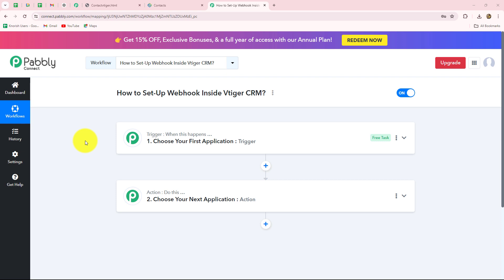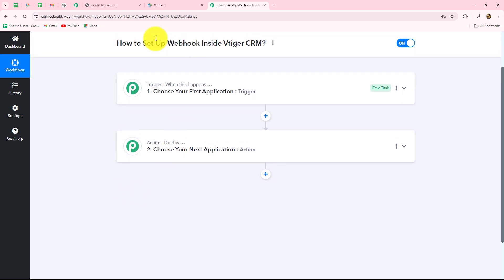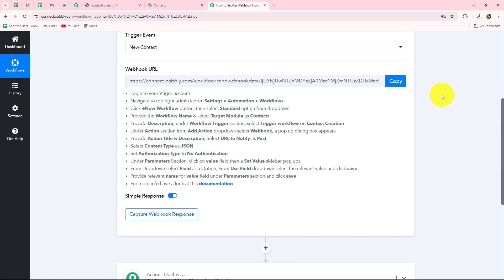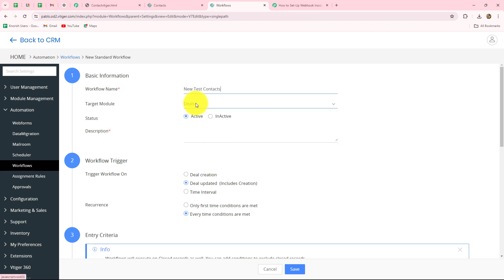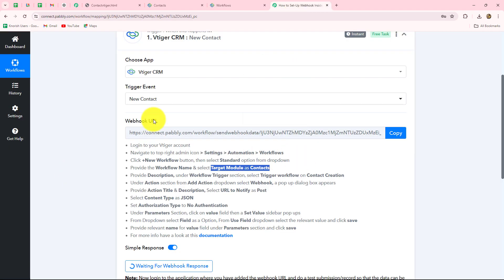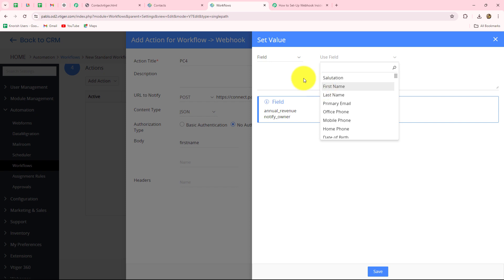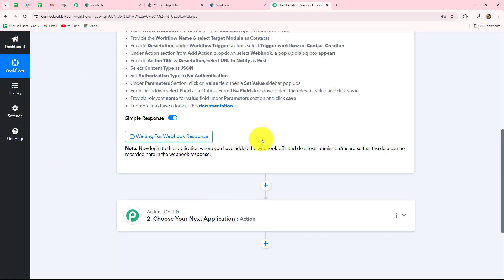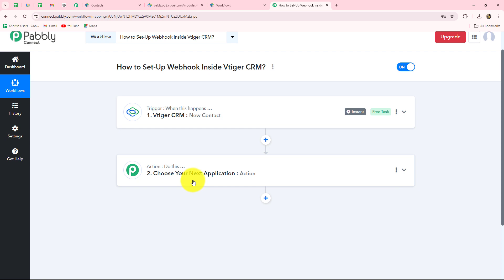How to Set-Up Webhook Inside Vtiger CRM?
In this tutorial, we'll guide you through the process of setting up a webhook inside Vtiger CRM for seamless integration with external applications or systems. Webhooks serve as a conduit for real-time data exchange, enabling Vtiger CRM to communicate with platforms like Pabbly Connect effortlessly. Follow our step-by-step instructions to configure a webhook within Vtiger CRM, empowering you to receive timely notifications or updates in response to specific events within the CRM platform.

1. Automation: Pabbly Connect offers automation capabilities that can help you automate mundane and repetitive tasks. This allows you to save time, money and resources.

2. Integration: Pabbly Connect provides a wide range of integrations so that you can connect different web services with each other. This helps you to create smarter workflow processes and make your business more efficient.

3. Security: Pabbly Connect takes security seriously and provides an industry-standard security system to protect your data and applications.

4. Scalability: Pabbly Connect is highly scalable and allows you to easily add new applications and services to your workflow.

 5. Cost-effective: Pabbly Connect is cost-effective and provides plans for different business sizes.